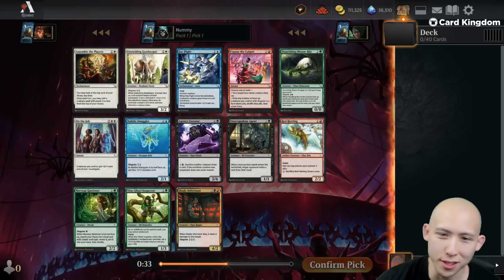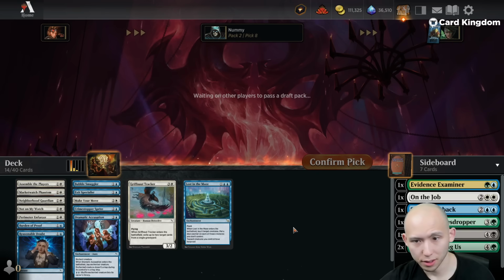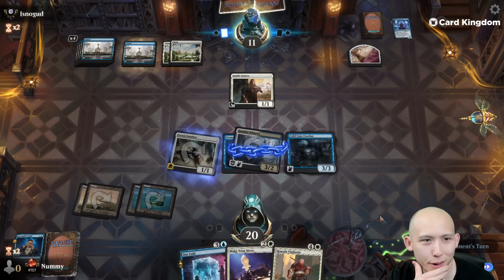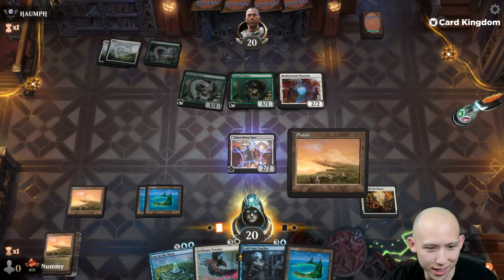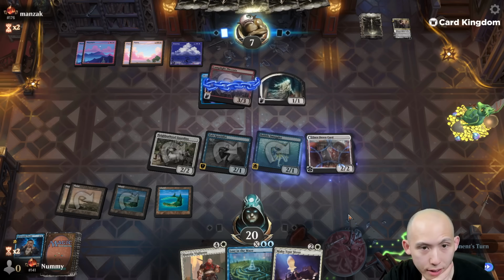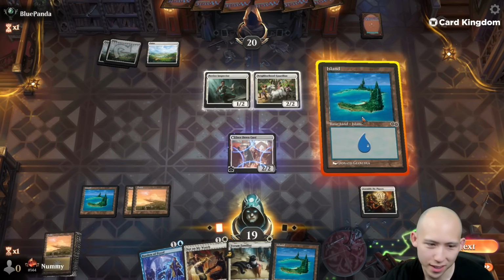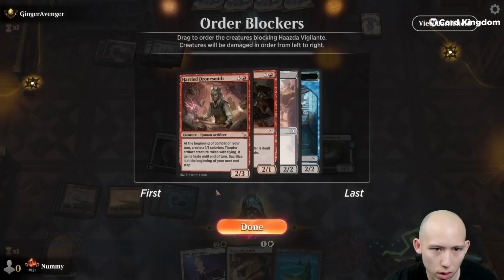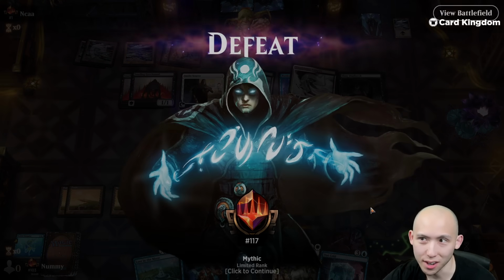THE AUTOTAPPER NEVER LOSES! | MKM Karlov Manor Draft | MTG Arena